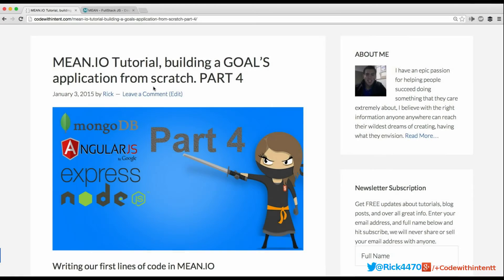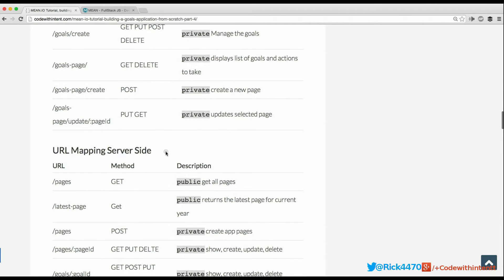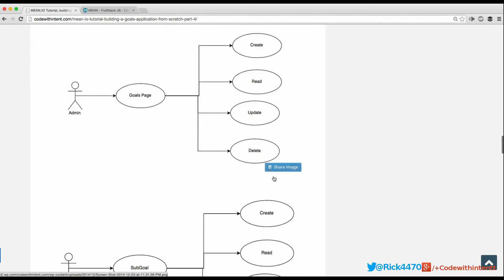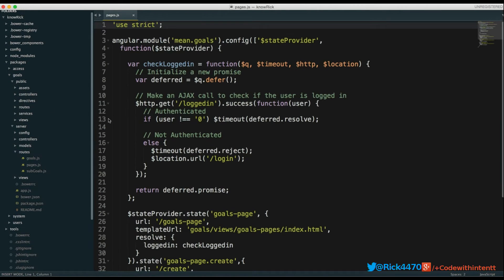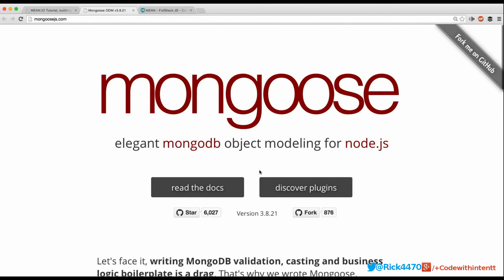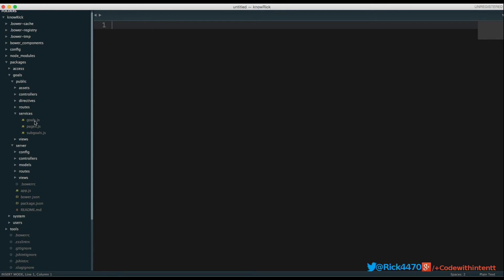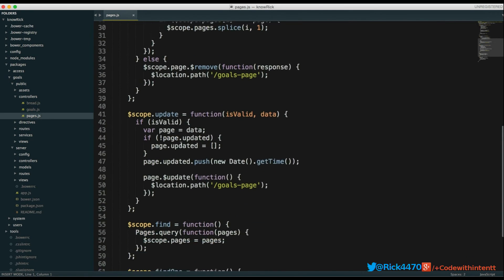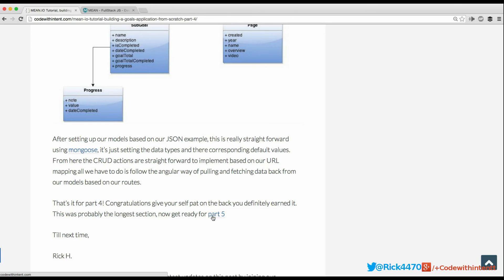MEAN IO Part 4.3 | How to create CRUD pages with Mongoose and Mongo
Life is short, learn how to transform into a full-stack developer